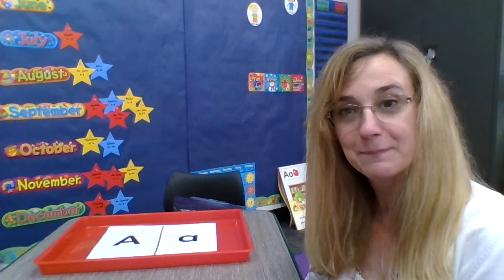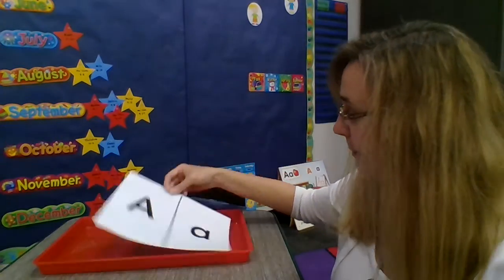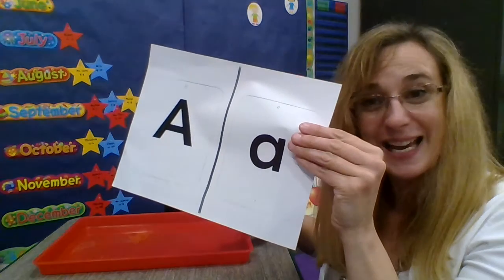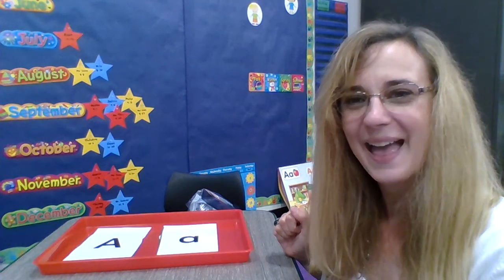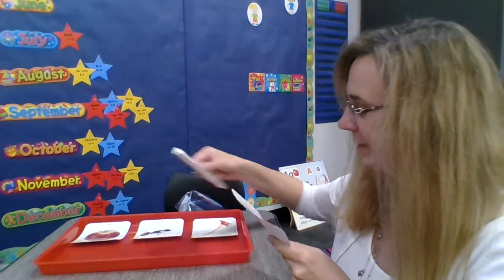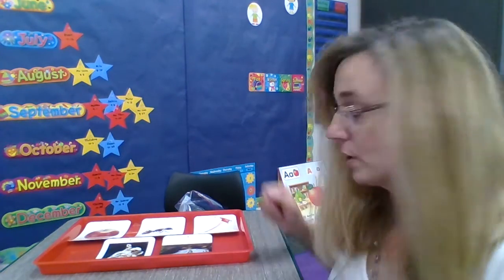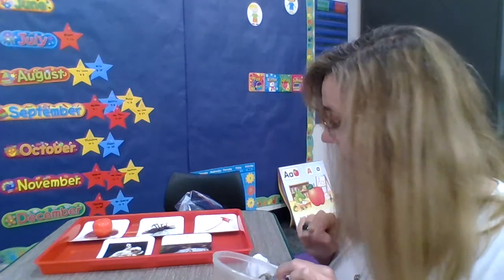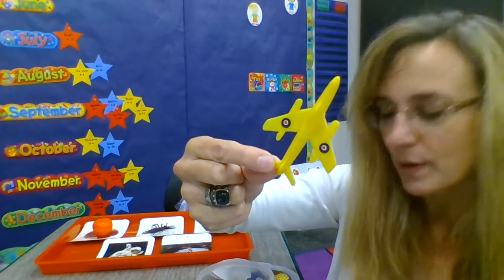A - Letters and Sounds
The sound the letter A makes and words that begin with the letter A.